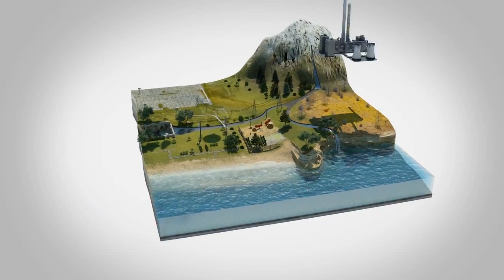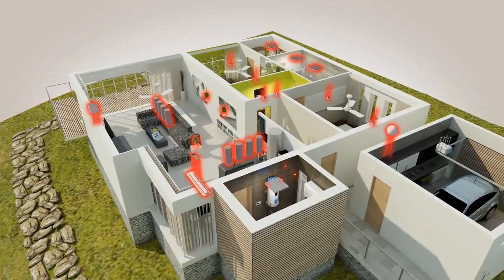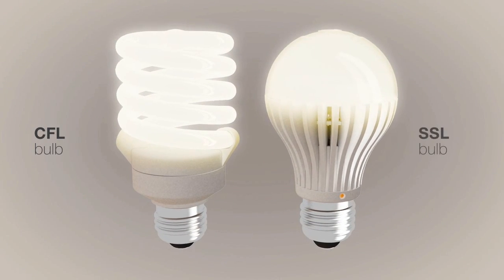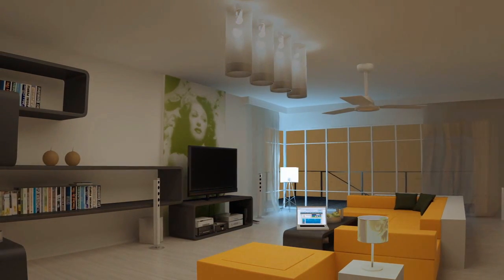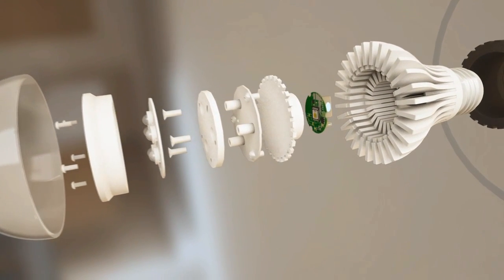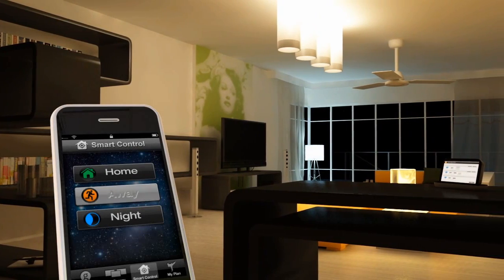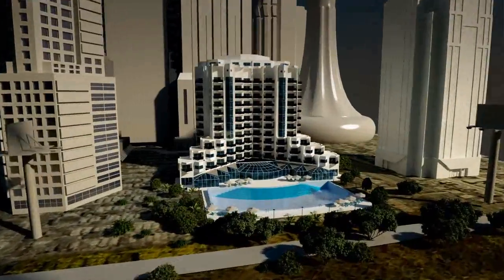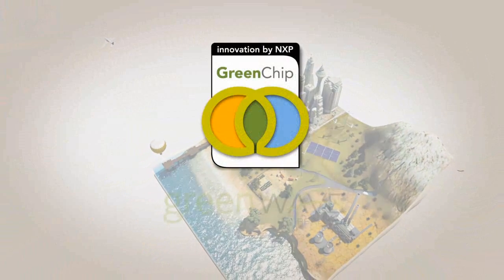Intelligent Lighting Video - NXP and GreenWave Reality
NXP Semiconductors and GreenWave Reality have partnered to provide a breakthrough, intelligent lighting control and management solution that can be utilized by manufacturers of energy-efficient compact fluorescent (CFL) and solid state (SSL) lighting. This connected lighting platform, combined with NXP's GreenChipTM smart lighting solution, enables consumers and commercial customers to simplify their lives and conserve energy by way of automated lighting controls.